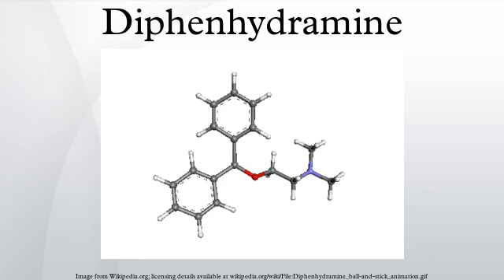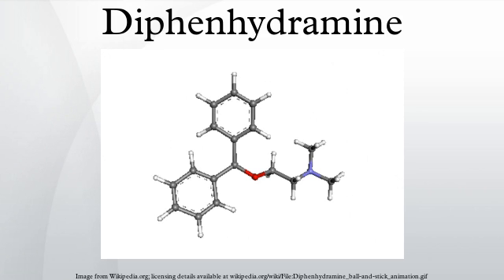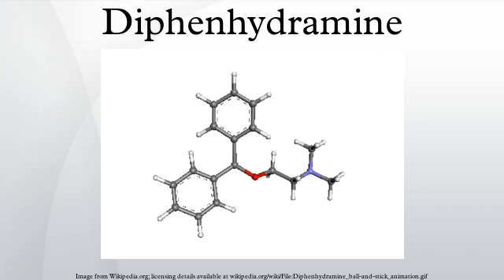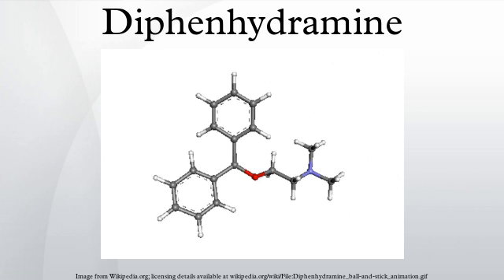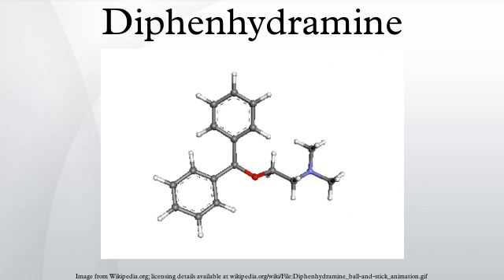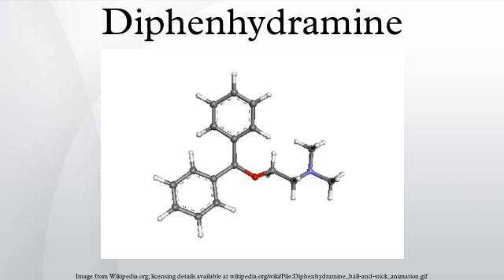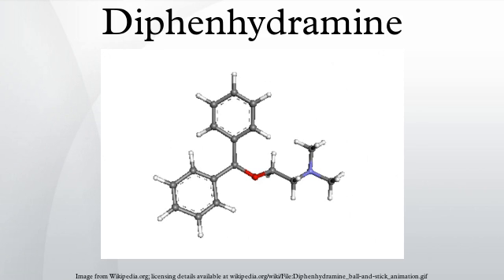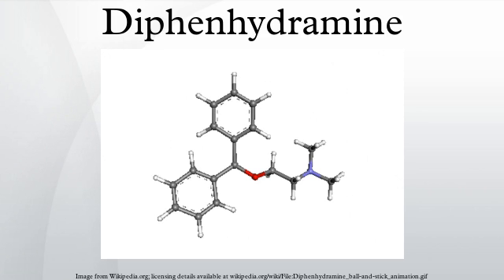Diphenhydramine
Diphenhydramine (/ˌdaɪfɛnˈhaɪdrəmiːn/; abbreviated DPH, sometimes DHM) is a first-generation antihistamine possessing anticholinergic, antitussive, antiemetic, and sedative properties that is mainly used to treat allergies. It is also used in the management of drug-induced parkinsonism and other extrapyramidal symptoms. The drug has a strong hypnotic effect and is FDA-approved as a non-prescription sleep aid, especially in the form of diphenhydramine citrate. It is produced and marketed under the trade name Benadryl by McNeil-PPC (a division of Johnson & Johnson) in the U.S., Canada and South Africa (trade names in other countries include Dimedrol, Daedalon and Nytol). It is also available as a generic or store brand medication.